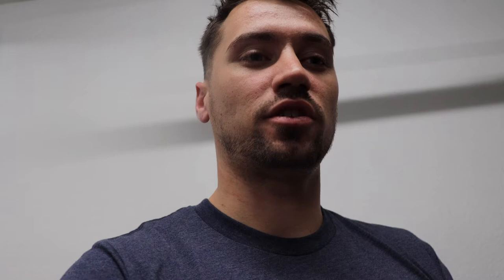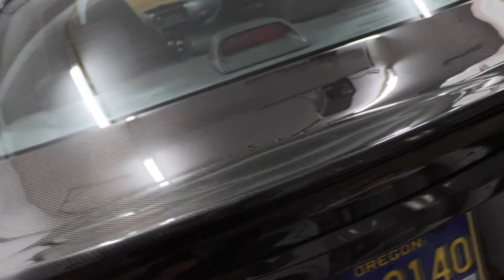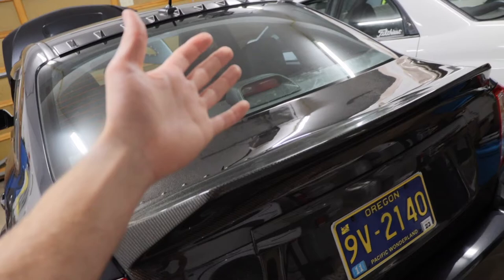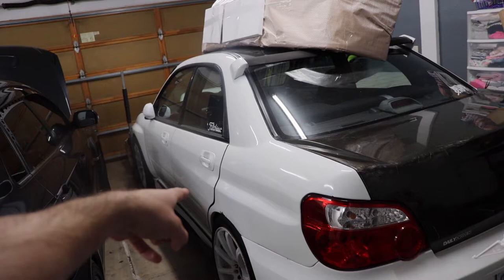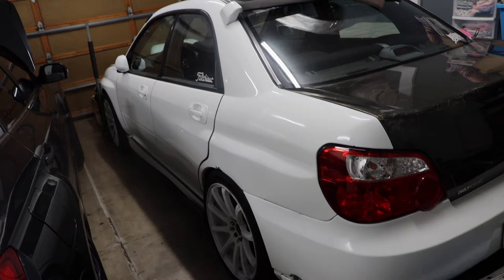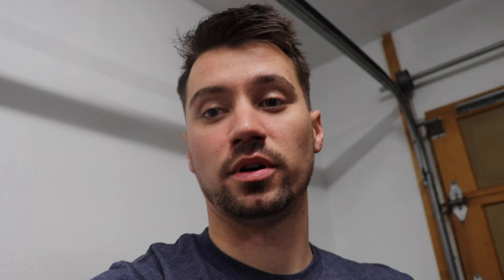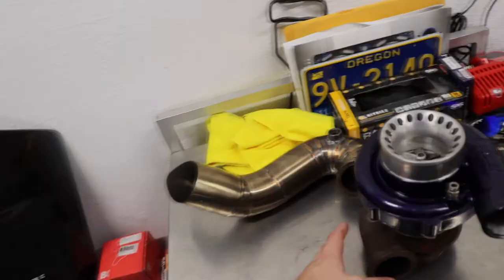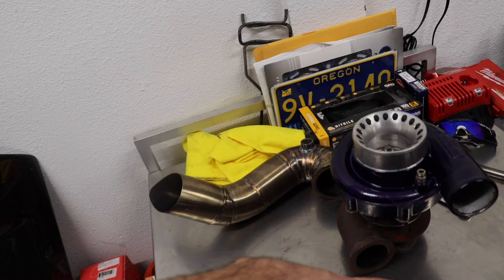Removing The Turbo On My Subaru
I'm excited to get some much needed maintinence on the STI. Once we are at 1k subs we will do a giveaway, once again thank you for all the support!